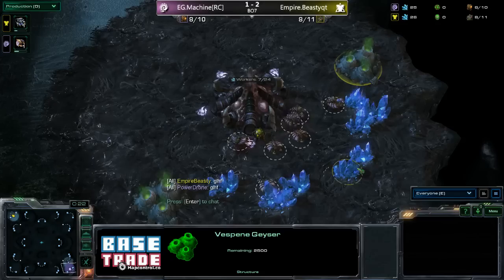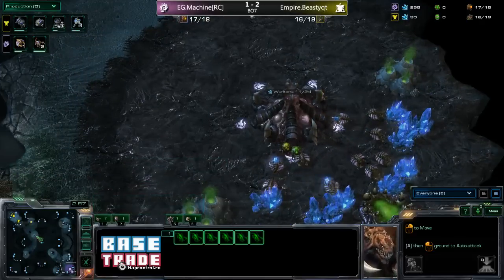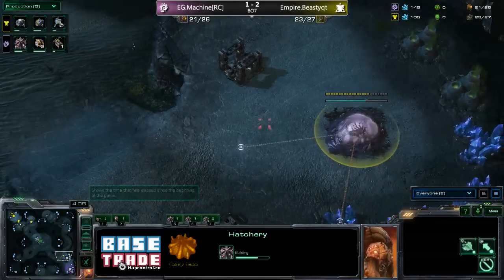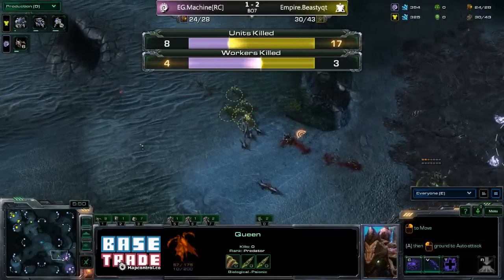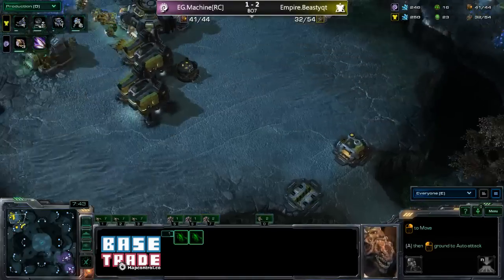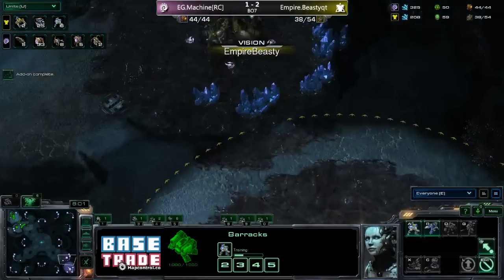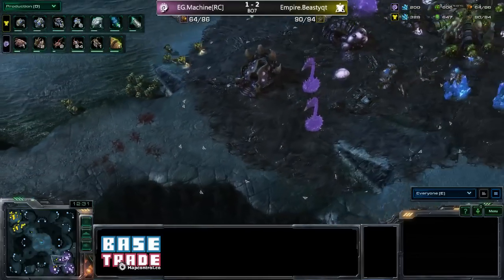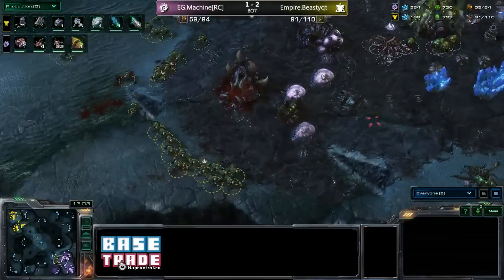EG.Machine vs Empire.Beastyqt G4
Machine vs Beastyqt, best of seven.

More awesome starcraft and league stuff on our channel!